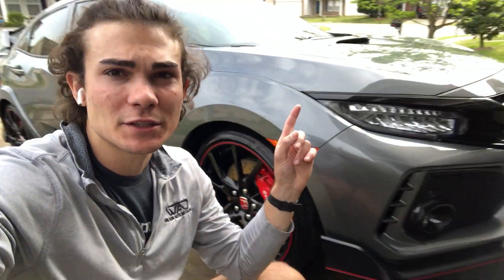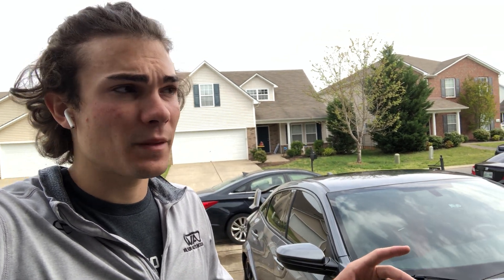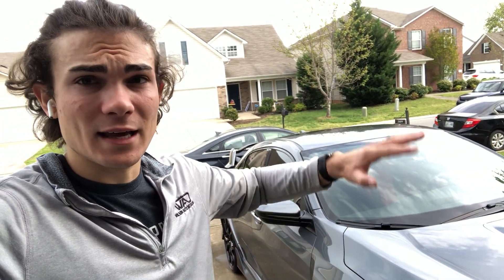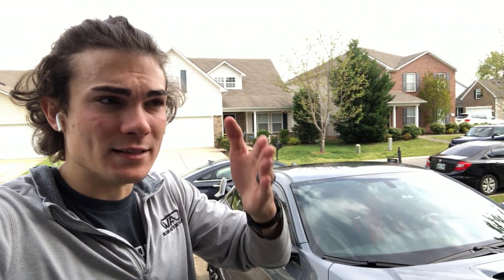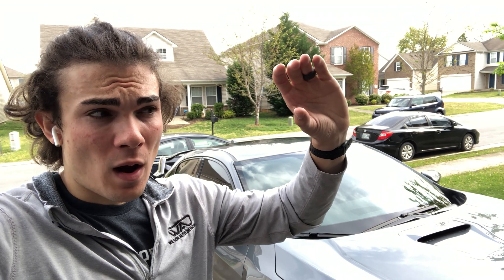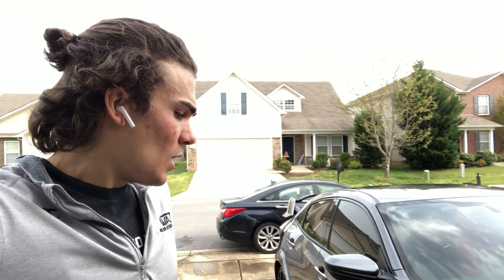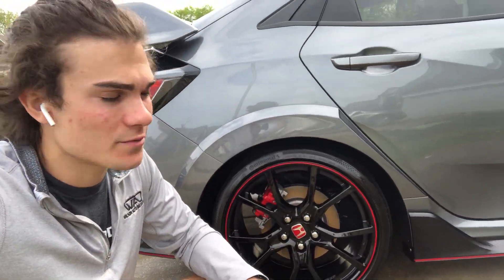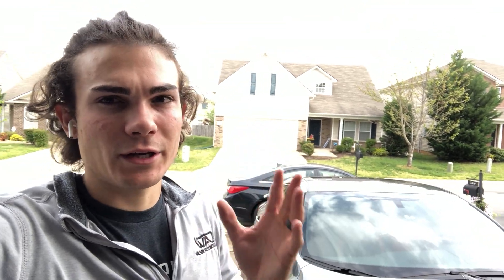The 1 Thing that Transformed my Detailing Business from 10 to 100...